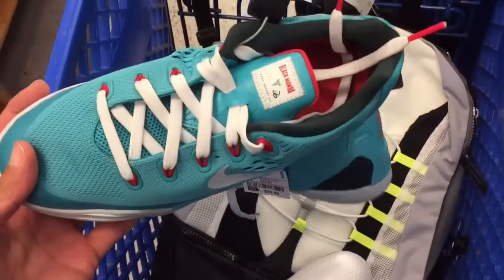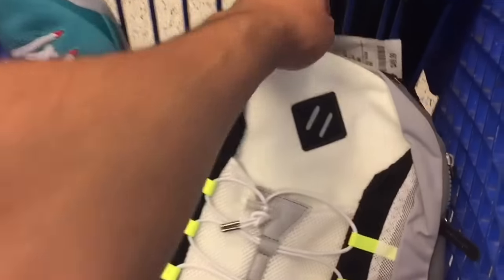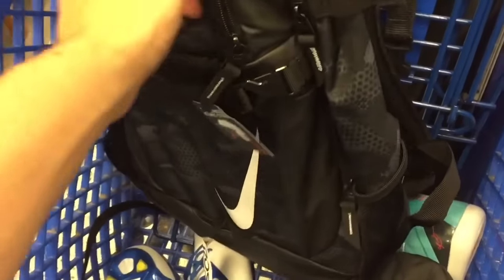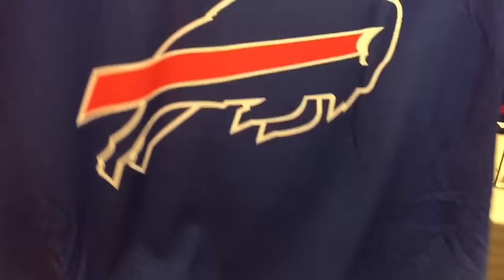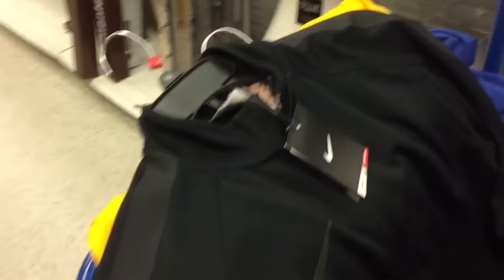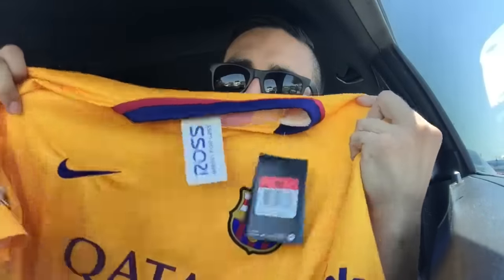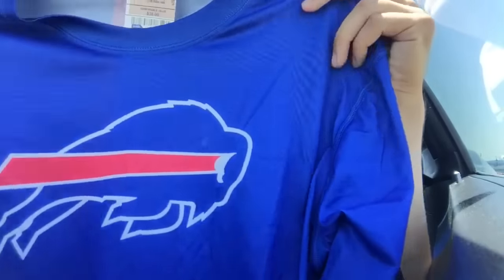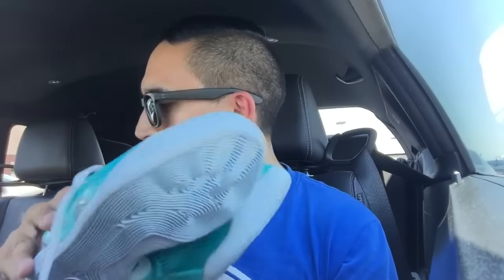Trip to Ross: $29 adidas Messi 15.1, Air Max 95 Backpack, Kobe's + MORE!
I go to a Ross on the Far East Side of Town. I pick up a Barcelona Nike Jersey, Kobe IX Lows' Dirty Cactus for the fiance and a couple of Air Max 95 backpacks.